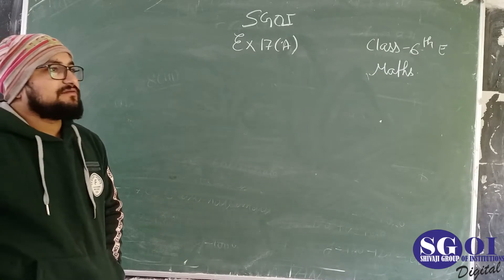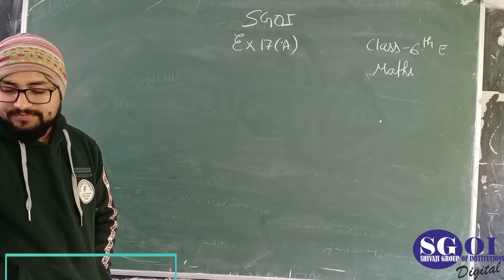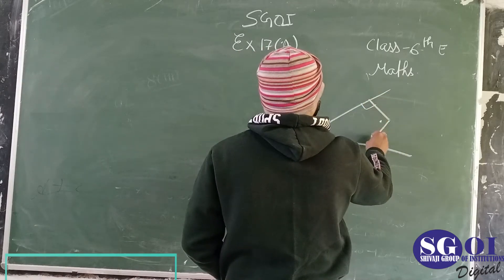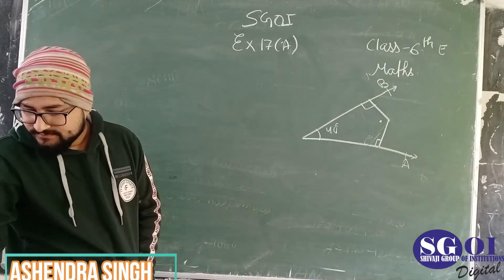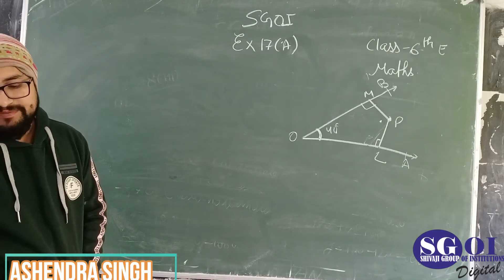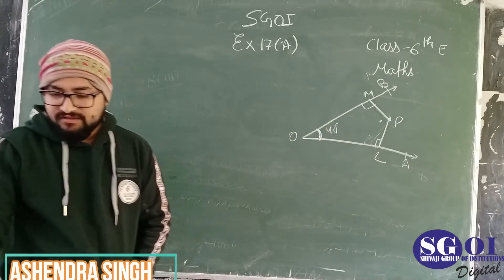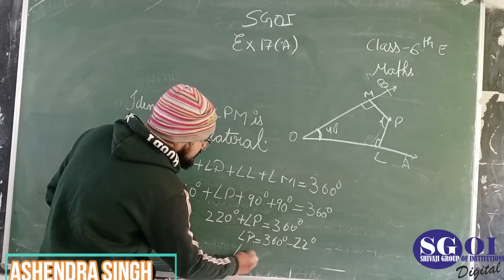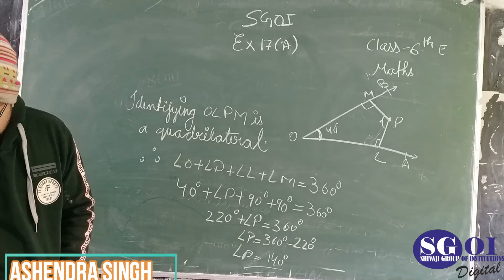SGOI CLASS 6 MATHS EM 01 DEC 2020